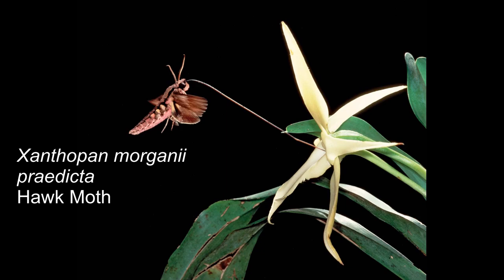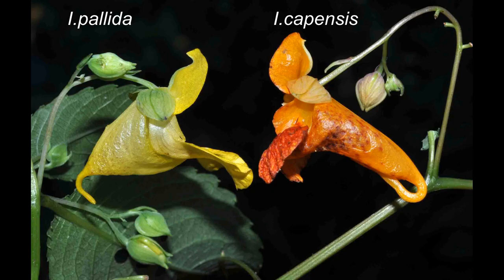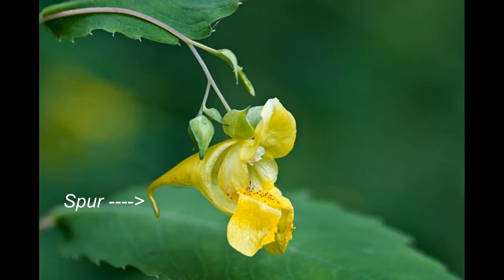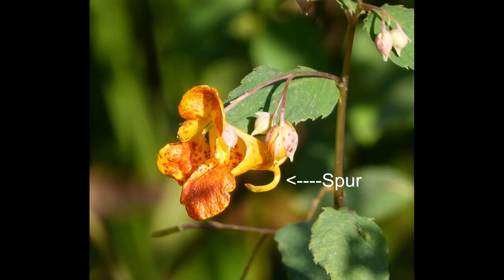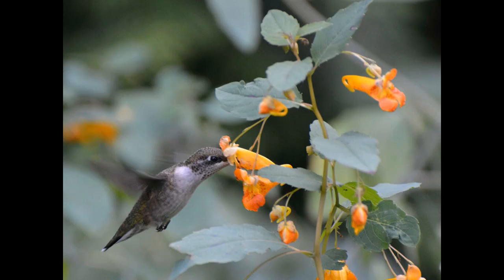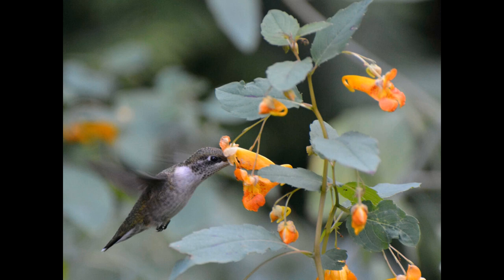Nectar Spurs & Ruby-Throated Hummingbird Pollination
Spur curvature can affect pollinator efficiency.  2 species of North American Impatiens, I.pallida & I.capensis, possess variable characteristics in their spurs that can reveal some interesting things about the animals that pollinate them.

Citing:
Steven E Travers, Ethan J Temeles, and Irvin Pan. The relationship between nectar spur curvature in jewelweed (Impatiens capensis) and pollen removal by hummingbird pollinators. Canadian Journal of Botany. 81(2): 164-170.